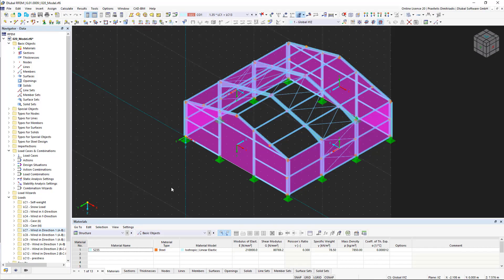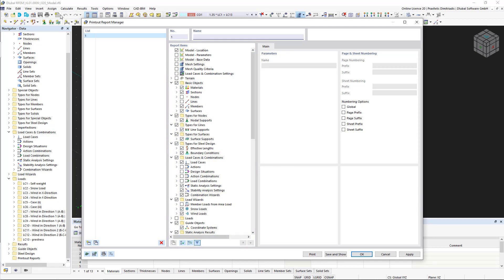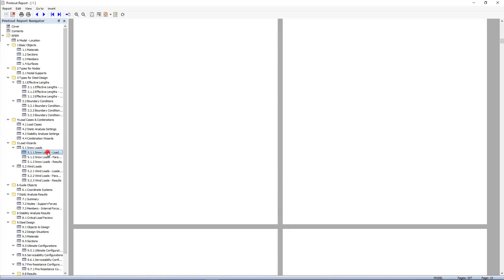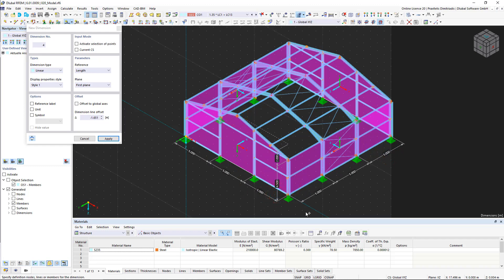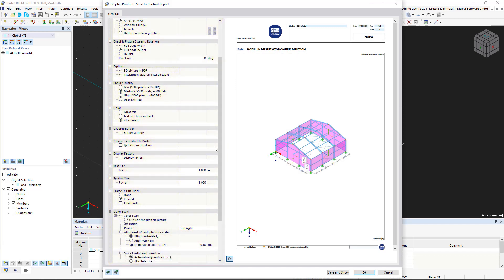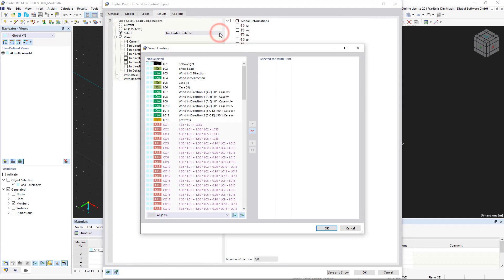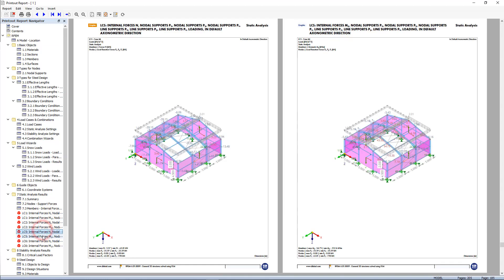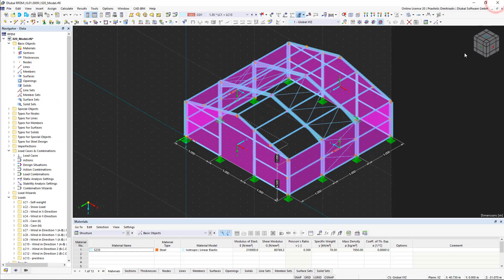RFEM 6 Tutorial for Beginners | 020 Documentation | Printout Report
This is the last chapter of our "RFEM 6 for Beginners" tutorial series. This video shows the printout report and the documentation of the structural analysis. The printout report in RFEM 6 has been extensively revised and updated with new functions.

Content:

00:00 Introduction
00:18 New printout report
01:42 Import graphical data
03:21 Multi print